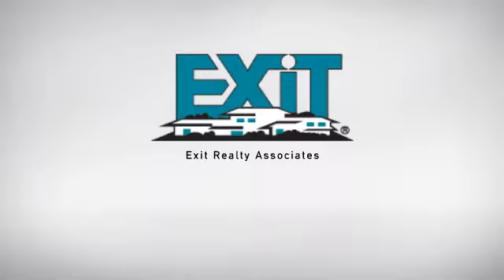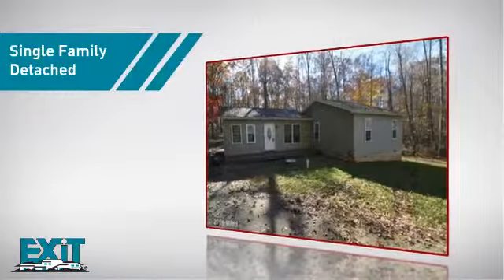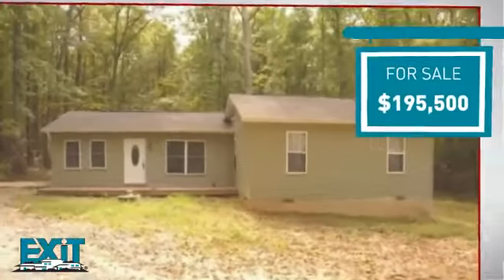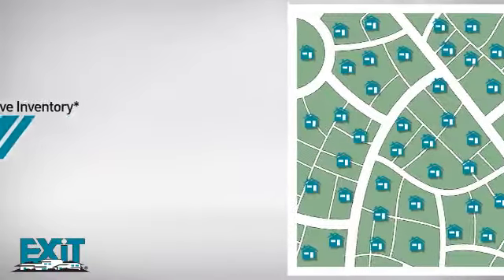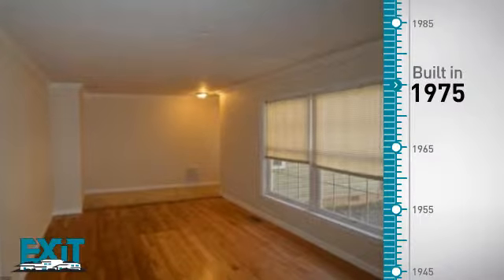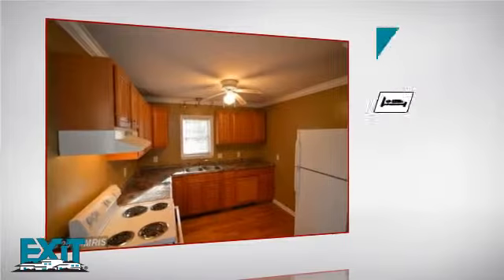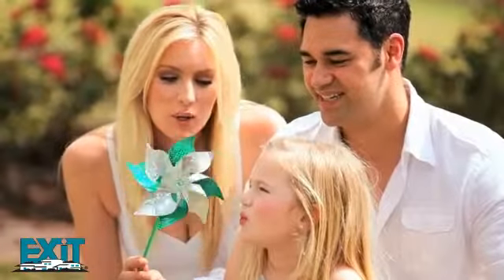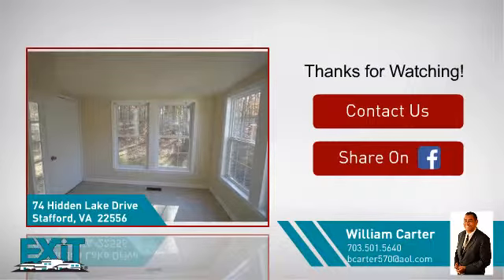Homes for Sale in STAFFORD 74 HIDDEN LAKE DRIVE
A MUST SEE!! 2 bed/2 bath with possible 3rd bedroom & Den*Hardwood floors* Ceramic tile Baths* 2 Zoned Heat/Cool* Freshly painted interior* Master bedroom with Ceiling Fan and walk in closet*Kitchen with hardwood and breakfast Room*Windows, Roof, Heat & Cooling System replaced*Crown Molding & Chair Rail*Exterior trim wrapped*Huge Addition*Concrete Patio*Almost 1ac. treed lot*Deck. Motivated Seller